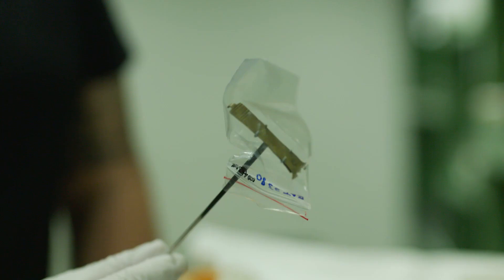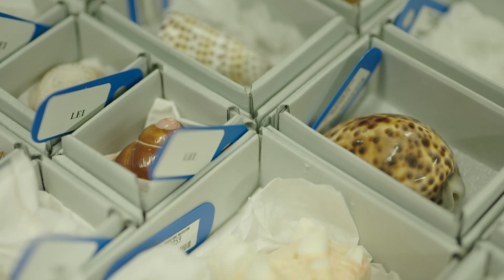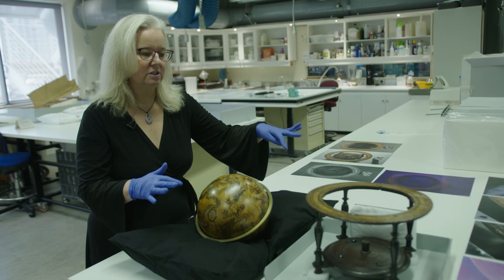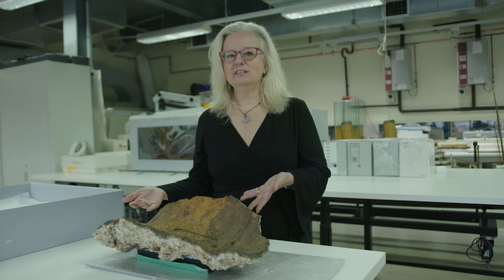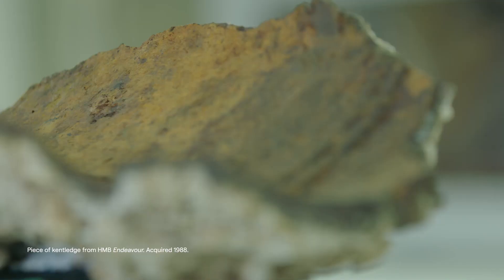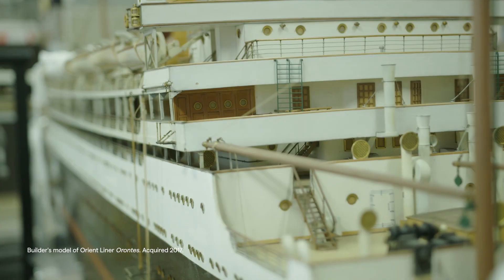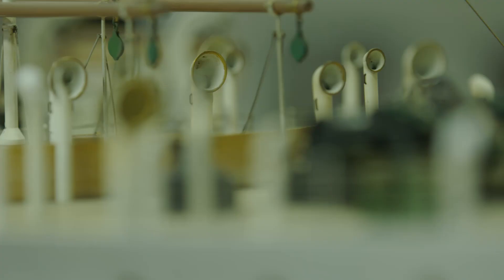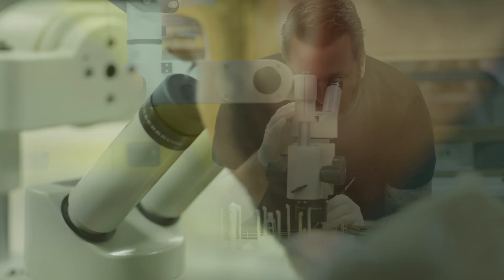Behind the Scenes in the Conservation Lab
Meet Agata Rostek-Robak - Conservation Manager at the Australian National Maritime Museum in Sydney.

Agata takes us behind-the-scenes in the museum's conservation lab where she describes some of the intricate processes involved with the preservation of objects held in the National Maritime Collection.

Take a closer look at some rare treasures that are being treated in the lab including the 1602 Blaeu celestial globe by Willem Janszoon Blaeu, a 250-year-old piece of kentledge from HMB Endeavour and the spectacular builder's model of Orient Liner Orontes.